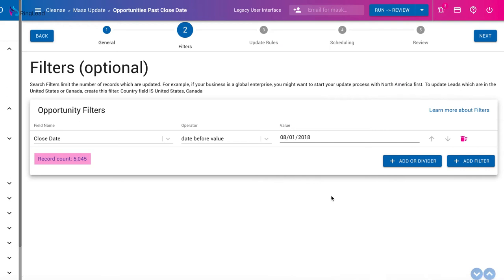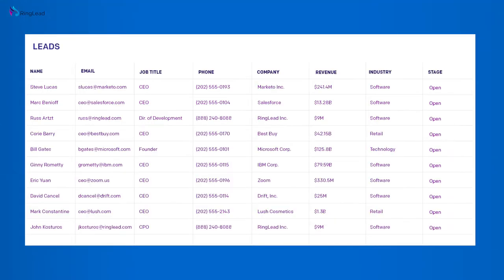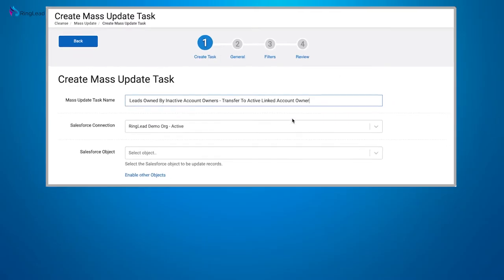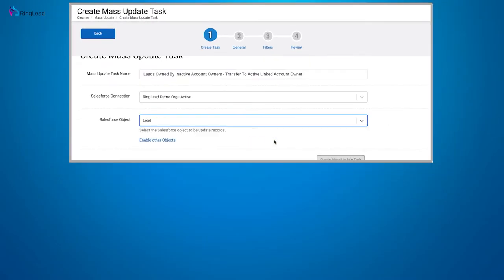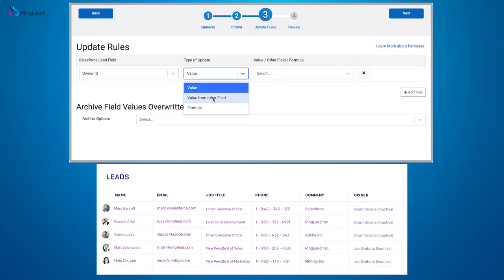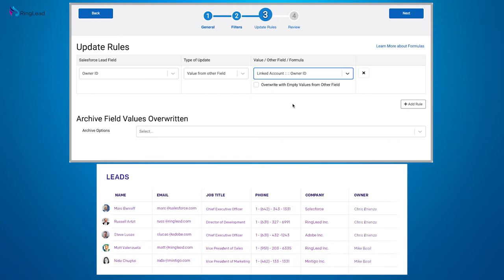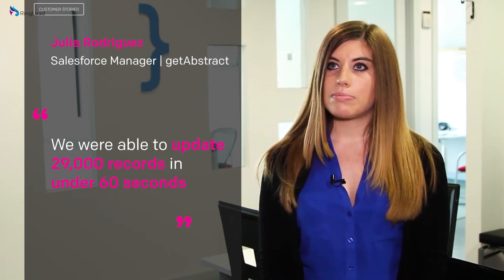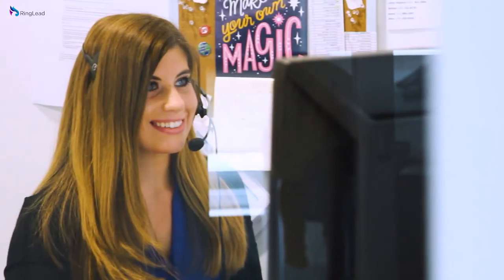getAbstract | Using Mass Update to Make Bulk Updates to Salesforce Saves Countless Hours